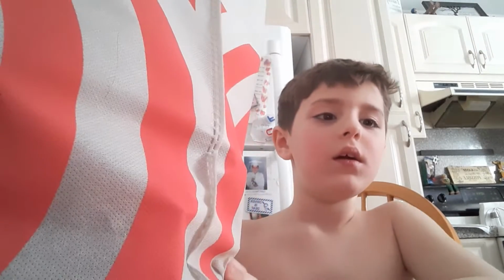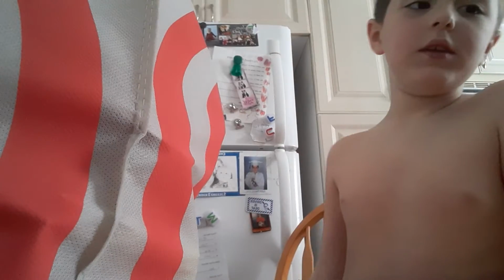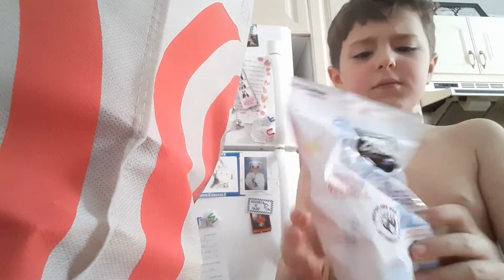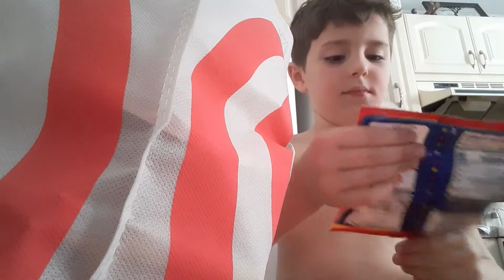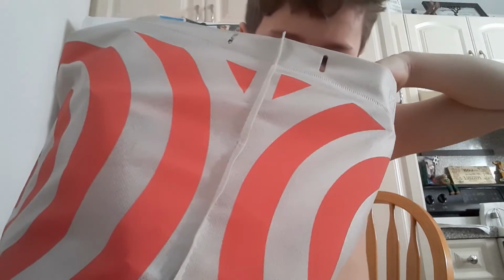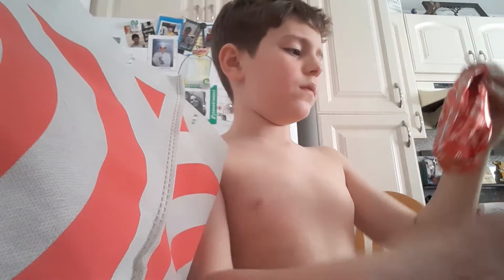February 12, 2022